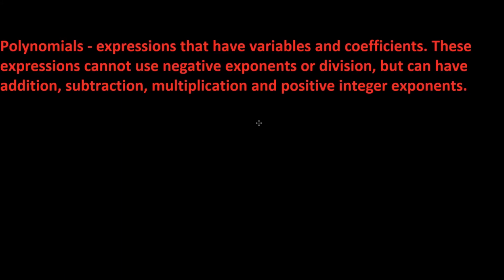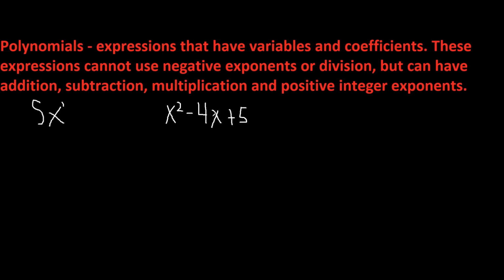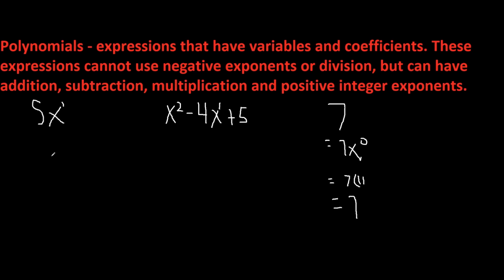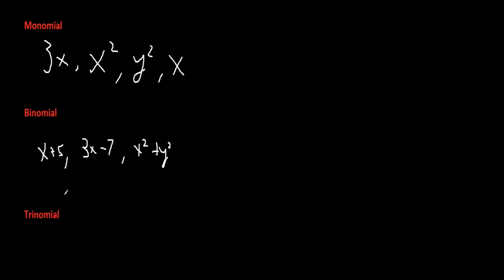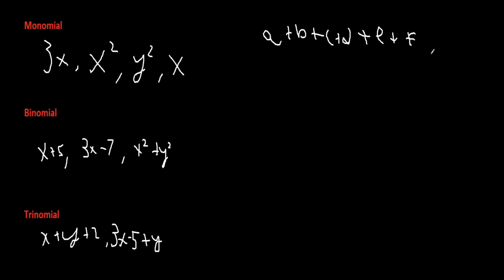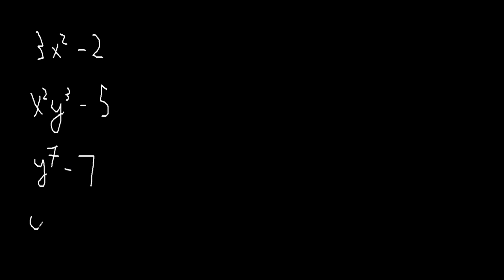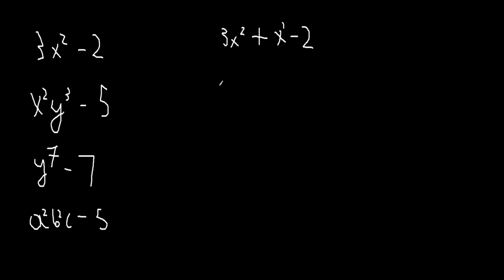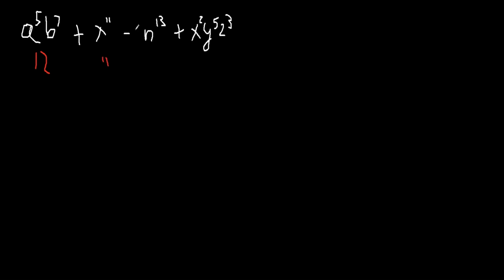Polynomials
0:00 What are polynomials
0:25 Identify expressions that are polynomials
3:15 Types of polynomials
6:05 Degrees of polynnomials